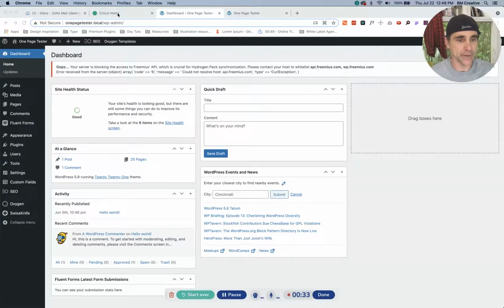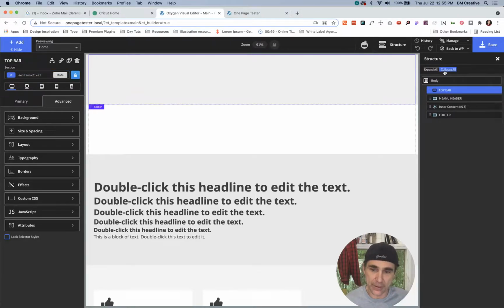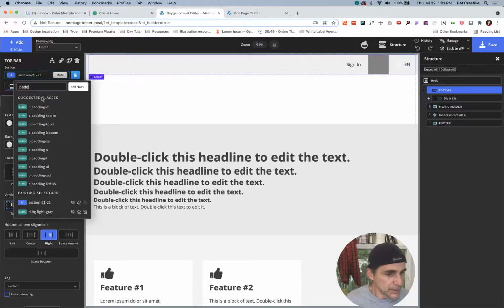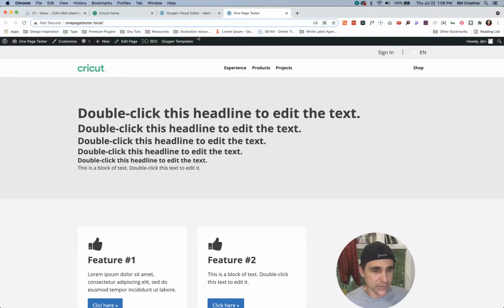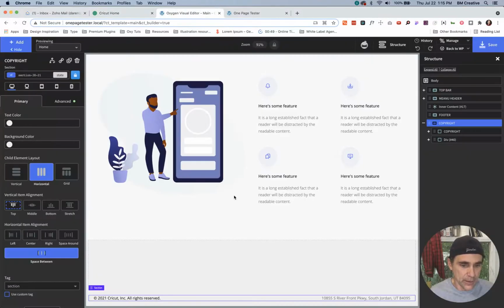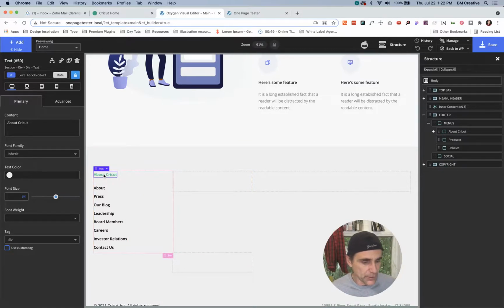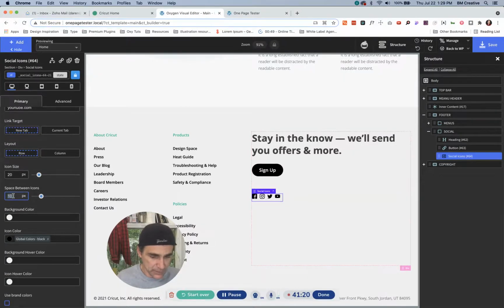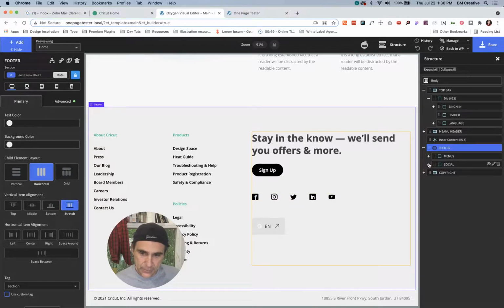Header and footer build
This is the continuation of the video where I walk through my stater site and the cloning process for consistency and speed.

The next step is setting up the main site template which includes the header and footer. I go into the classes, how I set them up and why - everything is for consistency and speed. The faster I can get a site the better, just not at the expense of quality.